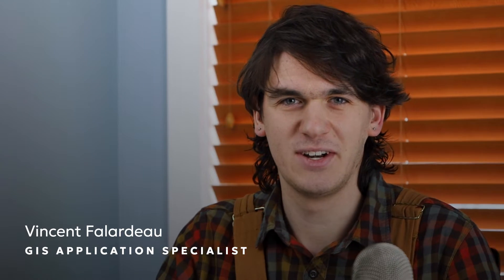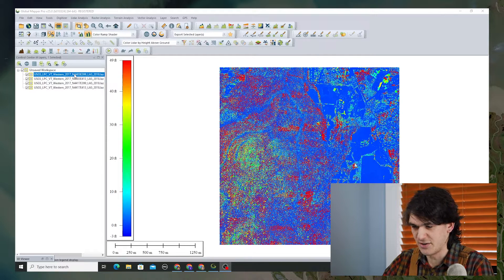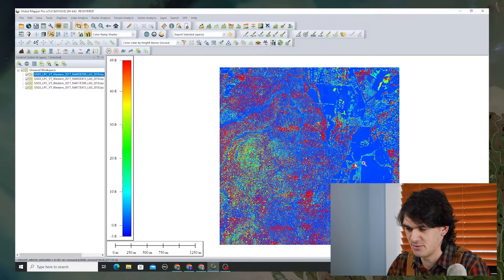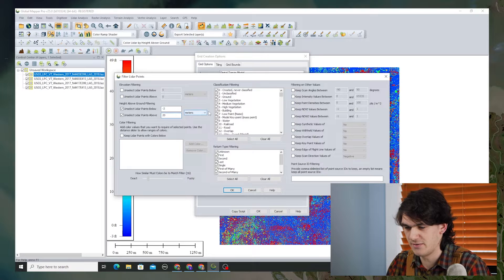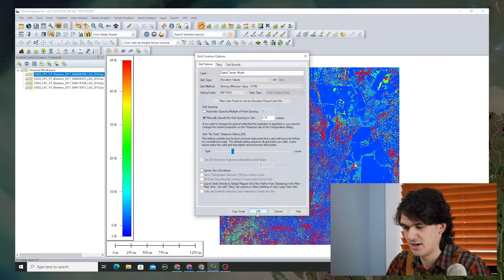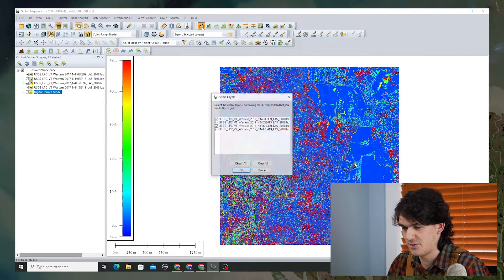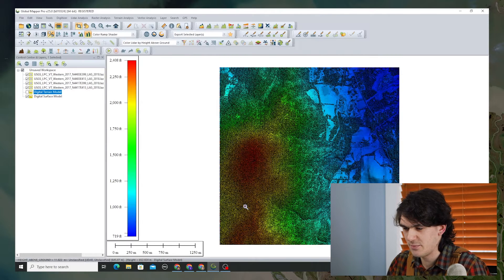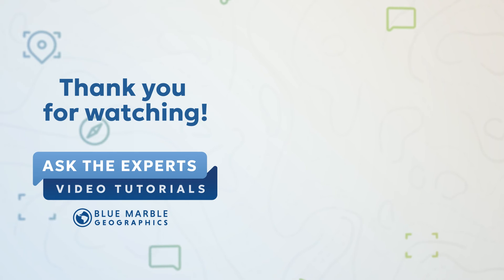Ask The Experts: How do I create a terrain grid from a lidar point cloud in Global Mapper Pro?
In this Ask The Experts, learn how to generate a terrain grid from a point cloud in Global Mapper Pro.

Timestamps:
00:00 - Intro
00:14 - Create a Terrain Grid
00:19 - Point Cloud Data
01:29 - Grid Creation Tool
01:37 - Digital Terrain Model
02:15 - Grid Spacing
02:27 - No Data Distance
03:28 - Maximum Value
04:45 - Outro
04:52 - Contact Us!